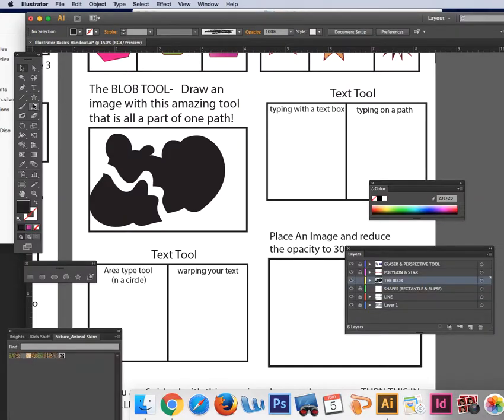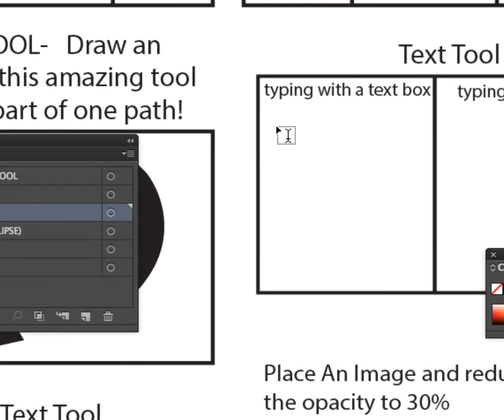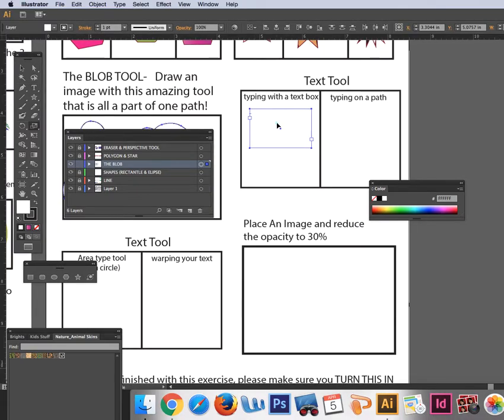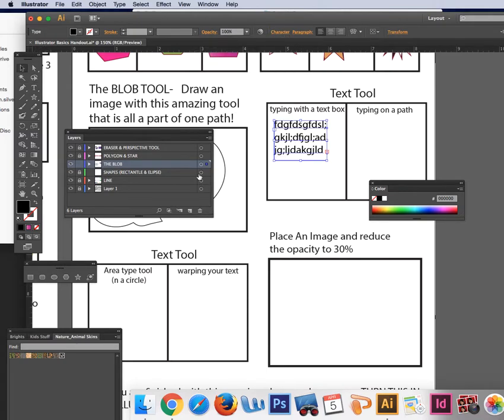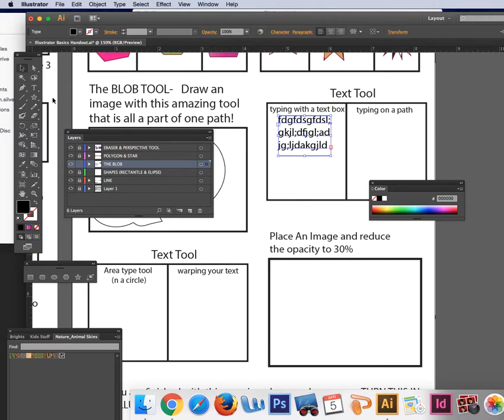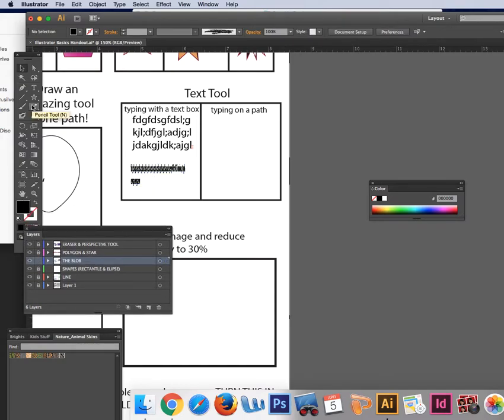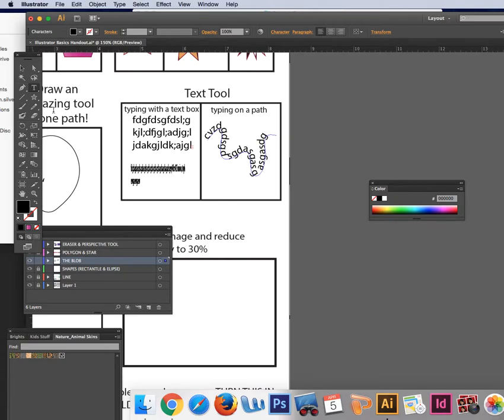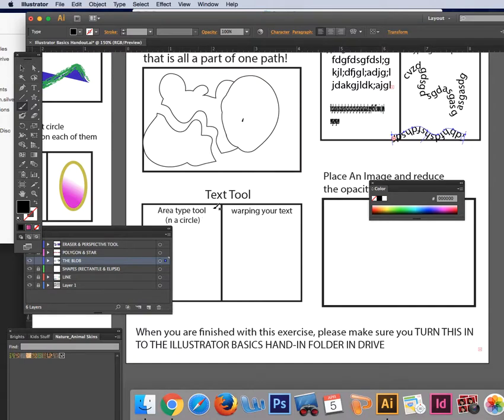illustrator basics pt 9